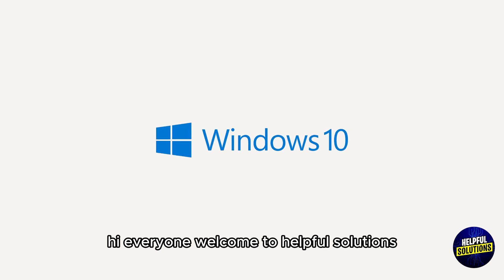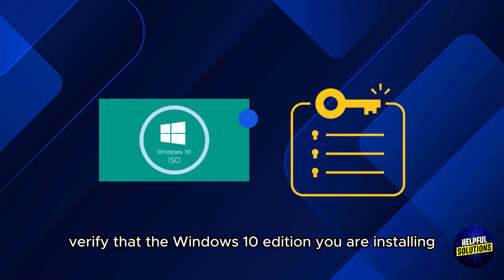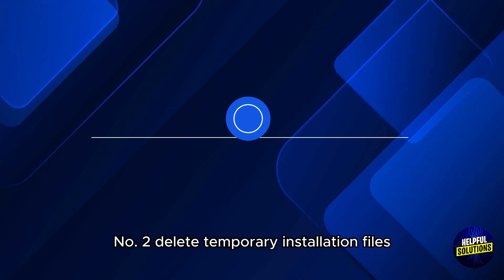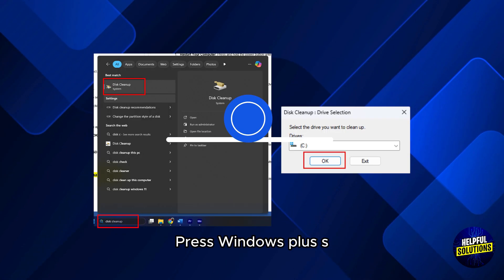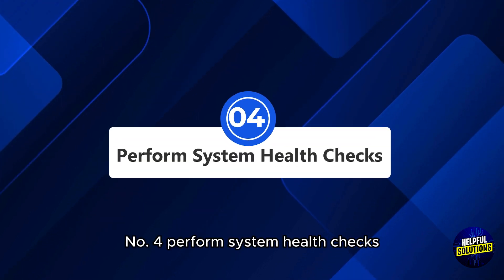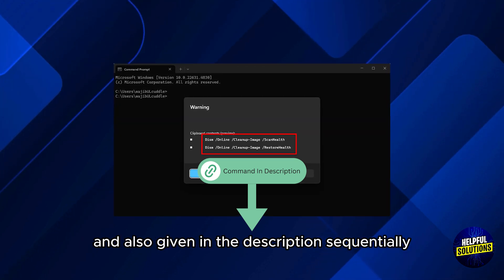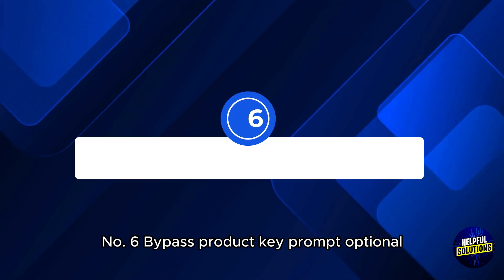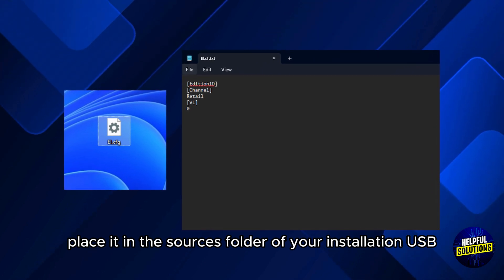How To Fix Windows 10 'Setup Has Failed To Validate The Product Key' (Quick Troubleshooting Guide)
How To Fix Windows 10 'Setup Has Failed To Validate The Product Key' (Quick Troubleshooting Guide). In this video tutorial I will show you how to fix Windows 10 'setup has failed to validate the product key'

Helpful links and content:
Command: